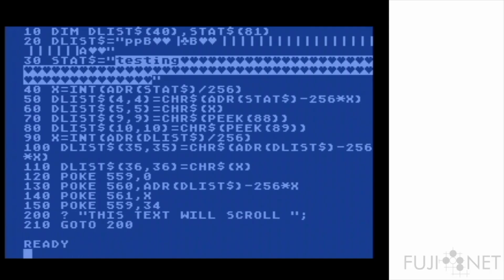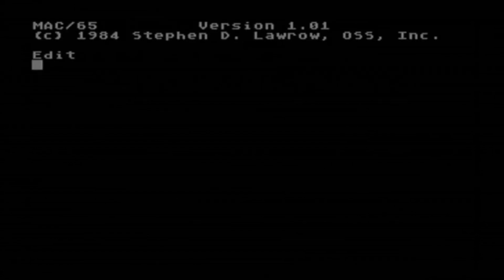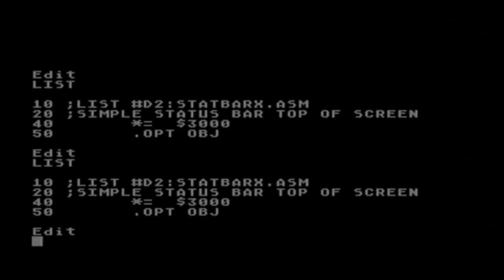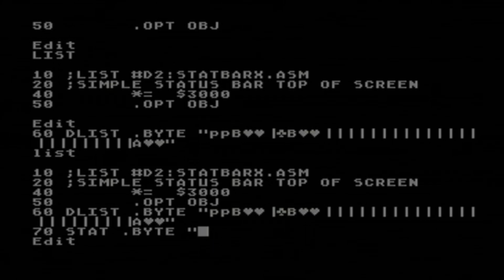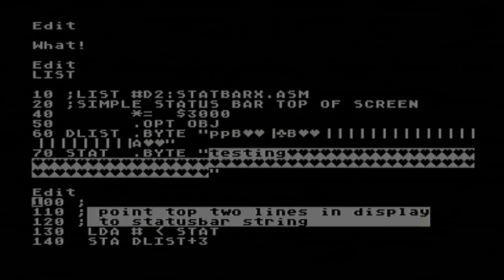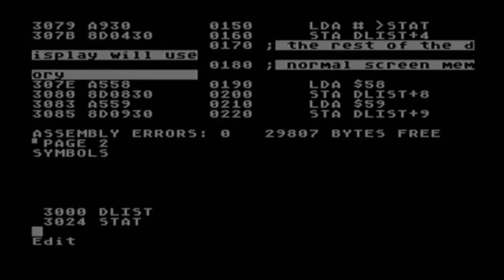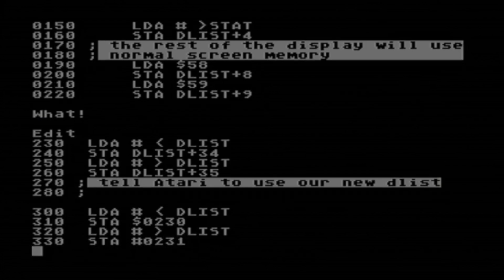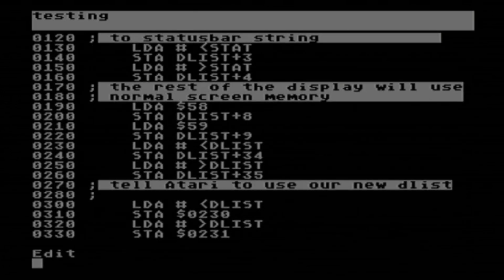How to create a Status Bar in Assembly language using Atari with MAC/65 editor / assembler.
We will convert an existing Status Bar program create by Thom Cherryhomes  in Basic using Assembly language.